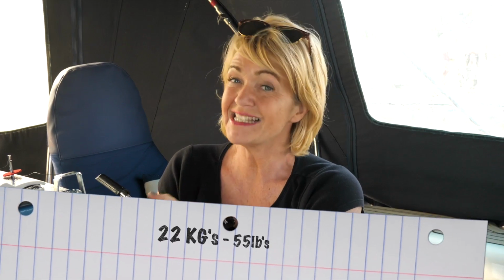My thoughts on the Sailrite LSZ-1 sewing machine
In this episode I discuss the Sailrite LSZ-1 sewing machine.
I have had this now for just over a year and I absolutely love it, as you'll see in the video.
My other machine is a SInger heavy duty. Does it come close to the Sailrite? Watch to find out
If you found it informative or entertaining please give it a thumbs as it helps get YouTube to promote it outside of the existing subscribers.

We've also added some links next to the equipment we use if you want to check them out on Amazon. If you are in the market for any new kit we'd appreciate it if you could click through one of our links, it puts a few coppers in our account :) even if you purchase something totally different. Thanks

LINKS

// Video Stories, Pictures and more about us and what we get up to on our blog.

HELP US KEEP THE VIDEOS COMING

Want the chance to come aboard or get unseen footage privileges?
// Get fun rewards for supporting Carl and Jenny’s videos and becoming a patron

Rather just buy us a beer? You can do that via PayPal
You can also buy us a beer

// Like for daily pictures and stories from us both

See our latest pictures on Instagram
// Follow for great pictures from Carl and Jenny

Get our latest updates on Twitter
// Follow to get our real-time updates

CAMERAS

Interested in what gear we use? Here's a list of some it and links to Amazon where you can get your own.

Panasonic Lumix GH5
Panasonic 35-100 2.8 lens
Rode Videomic pro
Rode smart lav mic
Canon G7x mkii
Panasonic Lumix waterproof compact DMC-FT3
GoPro Hero 3 black
GoPro Hero 6 black
Rode Micro
iPhone 6+ .
Drone - DJI Mavic Pro Fly more
DJI Osmo pocket
DJI Osmo pocket accessories
Zoom H1 Sound recorder .
Zoom H4 Sound Recorder
EDITING SOFTWARE
MacBook Pro
Final Cut Pro x with
Marantz external mic
Lacie external Rugged Hard Drive

Navigation

Garmin inReach